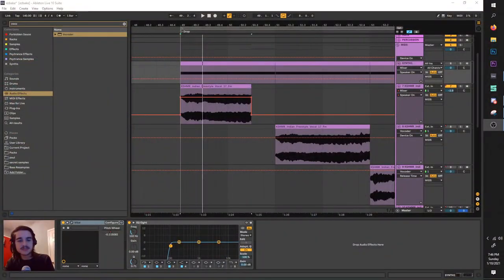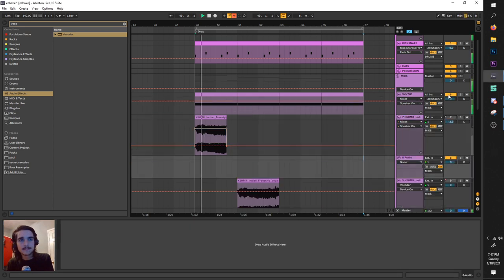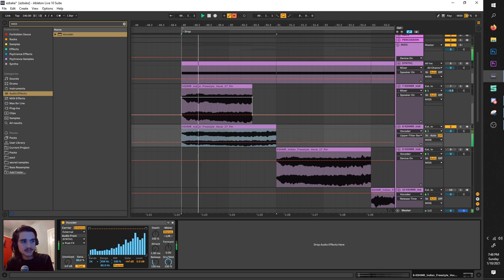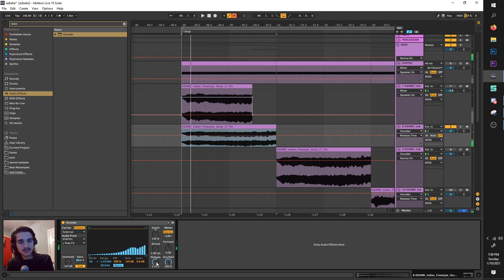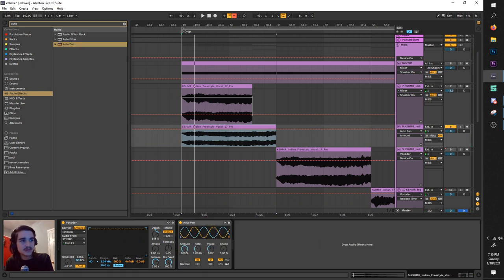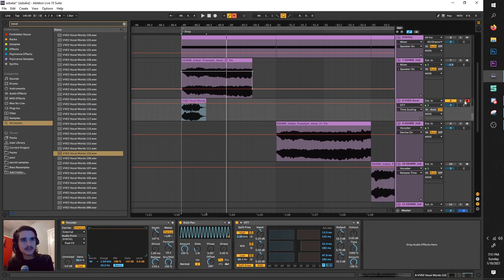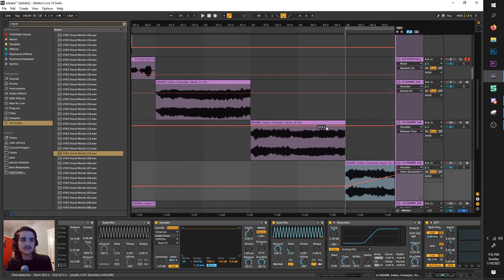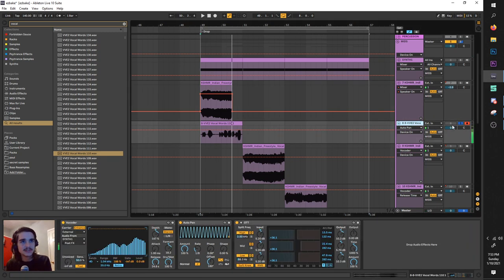Eazybaked Bass Sound Design Tutorial Using Ableton Vocoder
Support me on Patreon to get access to all my video's presets, project files, and more In this sound design tutorial I will be creating a few bass patches in the style of Eazybaked utilizing Ableton's Vocoder and saw waves.

Really experiment with this one, even more than you would usually. Tweak and process your vocoder, external signal, vocal sample, and more.

As stated, they use more sounds than these weird vocoder basses, such as employing traditional growl bass techniques, like wavetables and filtering, and making fat wobbles using distorted and processed sine waves. You can learn more about these other basses by watching by other tutorials, there is much overlap in the sound design techniques among freeform bass artists.